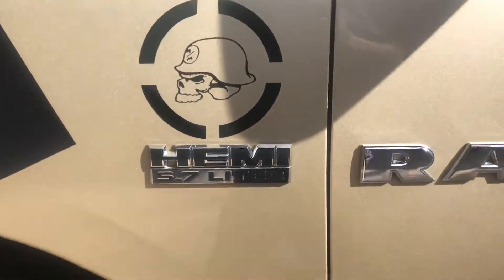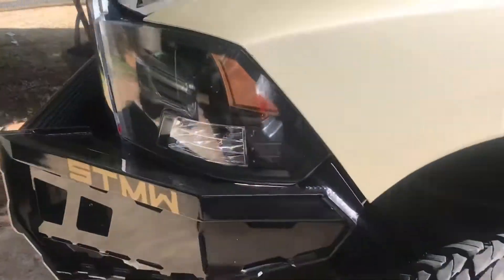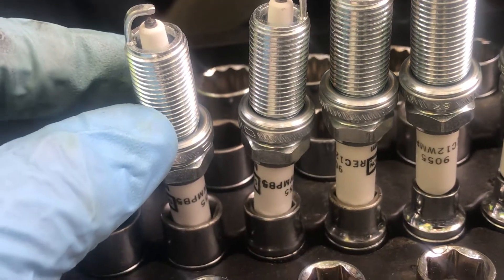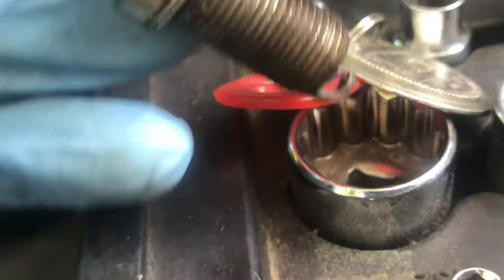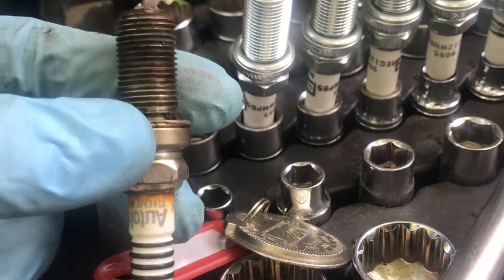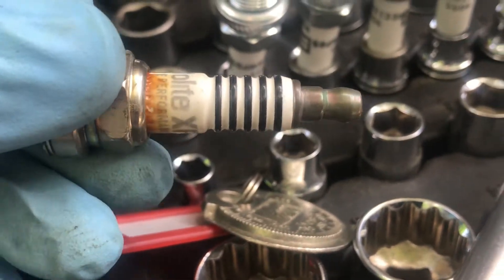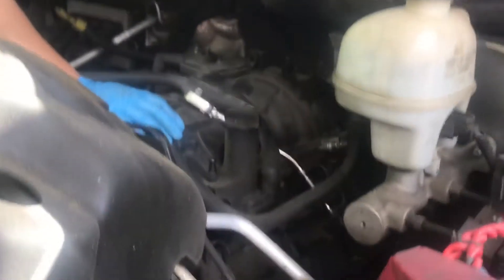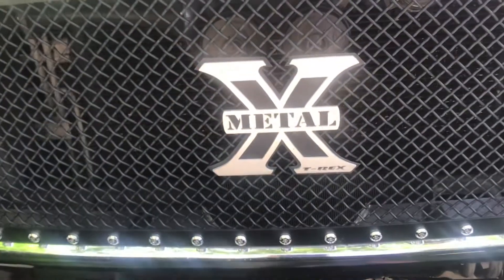Hemi maintaining horse power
Just a quick little thing that we don’t really think about make sure you change your plugs in your hemi ..Over time you will lose horsepower nobody wants that 😏